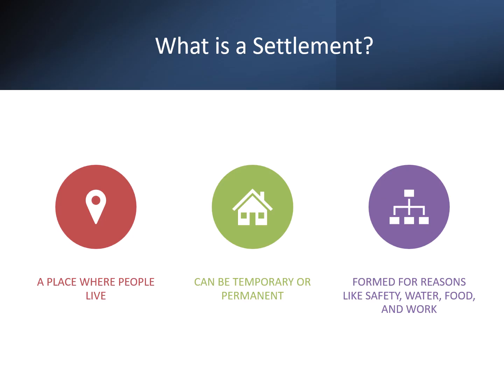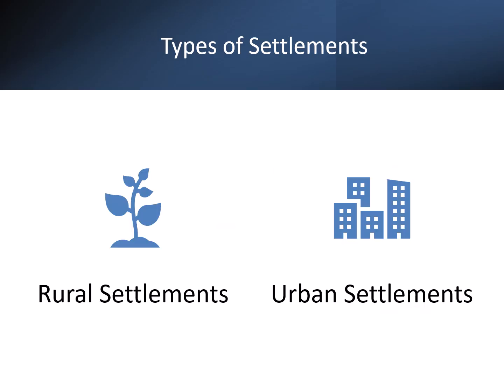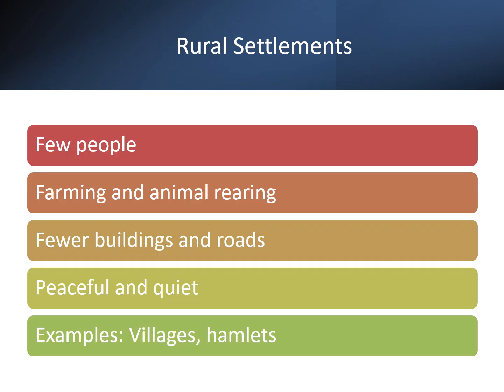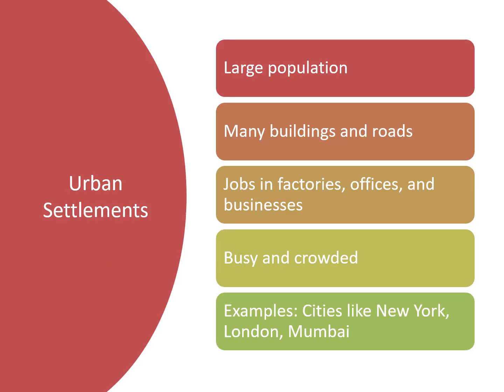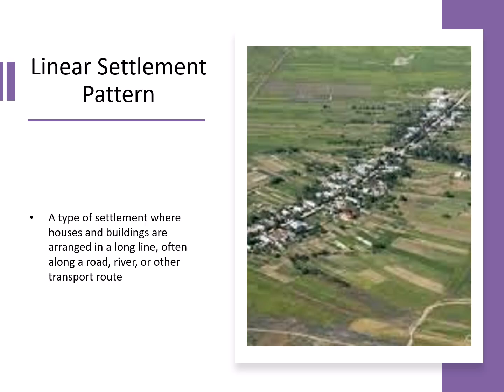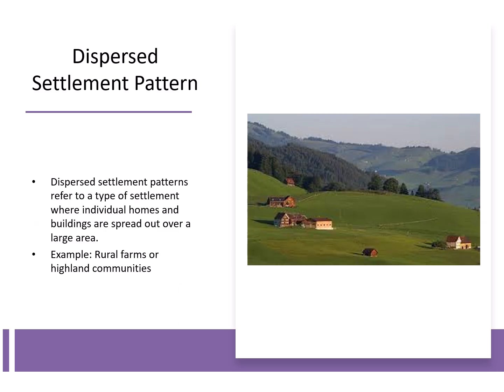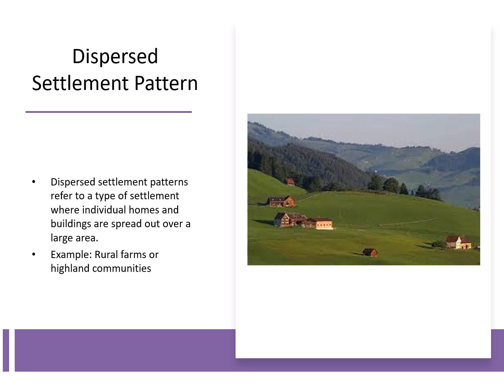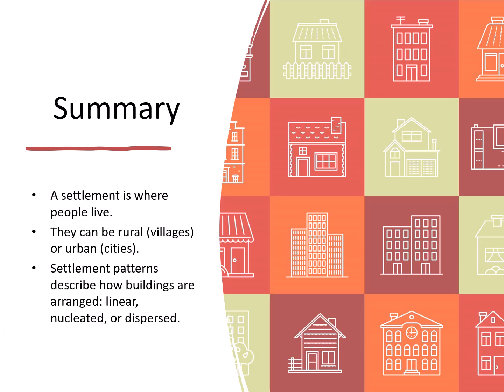Understanding Settlements Grade 7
An Introduction to Settlements...